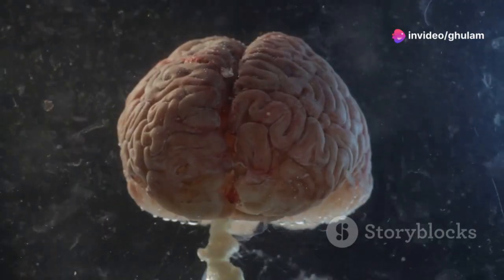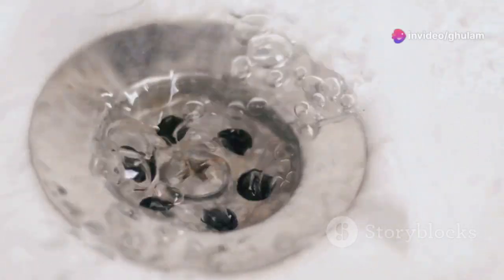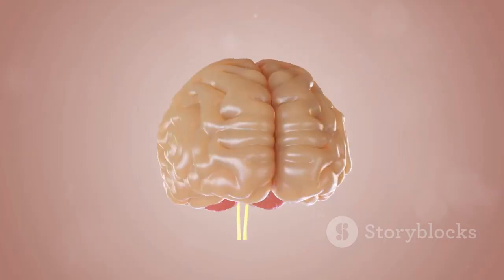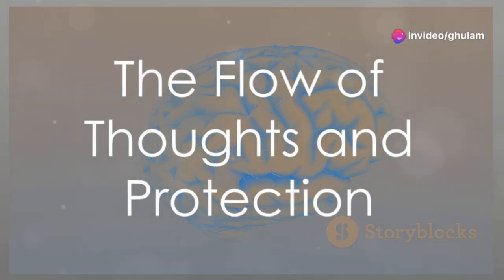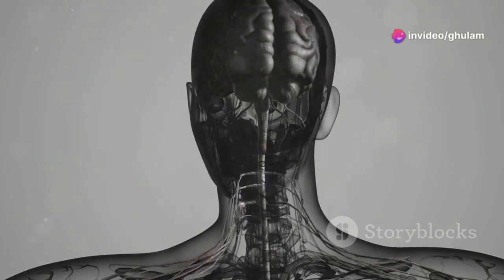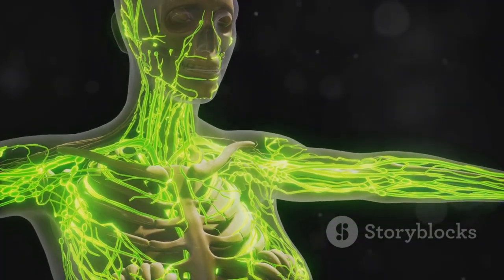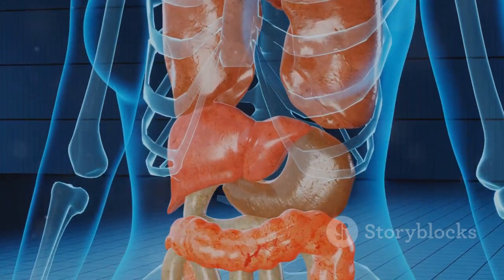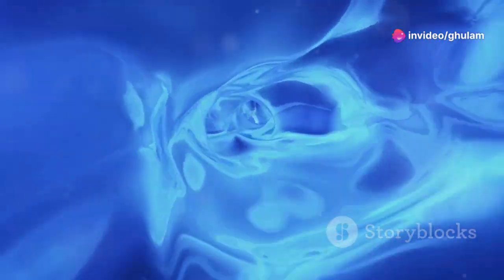What is Cerebrospinal Fluid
Dr. Saif ur Rahaman, MPhil
FMC, Abbottabad.

Cerebrospinal fluid (CSF) is a clear, colorless body fluid found within the brain and spinal cord. It serves several critical functions essential for the proper functioning of the central nervous system (CNS). Here’s a detailed description of CSF:

### Production and Circulation
1. **Production**: CSF is primarily produced by the choroid plexus in the ventricles of the brain. Around 500 mL of CSF is produced daily, though the total volume circulating at any given time is about 150 mL.
2. **Circulation**: CSF flows through the ventricles and into the subarachnoid space surrounding the brain and spinal cord. From there, it circulates around the CNS and is eventually absorbed into the bloodstream via arachnoid granulations.

### Functions
1. **Protection**: CSF acts as a cushion for the brain and spinal cord, absorbing shocks from impacts and providing a buffer against sudden movements.
2. **Buoyancy**: By suspending the brain in fluid, CSF reduces the effective weight of the brain, preventing it from compressing nerves and blood vessels.
3. **Chemical Stability**: CSF maintains a stable chemical environment for the CNS, facilitating the removal of metabolic waste and the supply of nutrients.
4. **Immunological Protection**: It contains antibodies and white blood cells that help protect the CNS from infections.

### Composition
CSF is similar to plasma but with some differences in its composition:
- **Water**: 99%
- **Ions**: Contains sodium, potassium, chloride, calcium, magnesium, and bicarbonate.
- **Proteins**: Lower concentration compared to blood plasma, primarily albumin and prealbumin.
- **Glucose**: Approximately two-thirds of the blood glucose level.
- **Cells**: Very few cells, primarily lymphocytes.

### Clinical Significance
1. **Diagnostic Tool**: CSF analysis can diagnose various conditions such as meningitis, subarachnoid hemorrhage, multiple sclerosis, and other neurological disorders. This is often done via lumbar puncture (spinal tap).
2. **Hydrocephalus**: An abnormal accumulation of CSF within the ventricles can cause increased intracranial pressure, leading to hydrocephalus. This condition requires medical intervention, often involving shunting to drain excess fluid.
3. **Infections and Inflammation**: Changes in CSF composition can indicate infections (e.g., bacterial, viral meningitis) or inflammatory conditions (e.g., multiple sclerosis).

### Summary
Cerebrospinal fluid is a vital component of the CNS, playing essential roles in protection, buoyancy, nutrient delivery, and waste removal. Its analysis is a key diagnostic tool in neurology, helping to detect and manage various neurological diseases and conditions.

CSF Functions and Importance,
CSF Circulation,
CSF Production,
Diagnosing with CSF,
CSF Disorders,
Lumbar Puncture Procedure,
CSF Brain and Spinal Cord,
Cerebrospinal Fluid Basics,
CSF Role in Brain,
CSF Leakage,
CSF Composition,
CSF Cushions the Brain,
CSF and Meningitis,
CSF Imbalance Causes,
CSF and Multiple Sclerosis,
CSF Testing Methods,